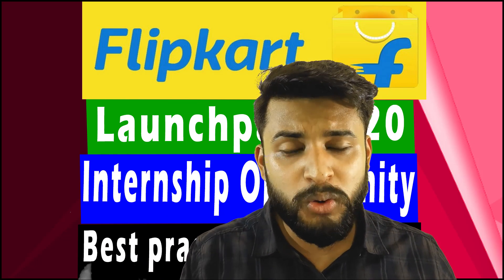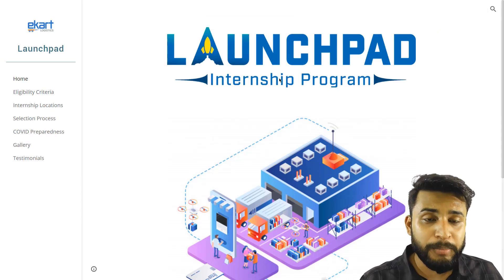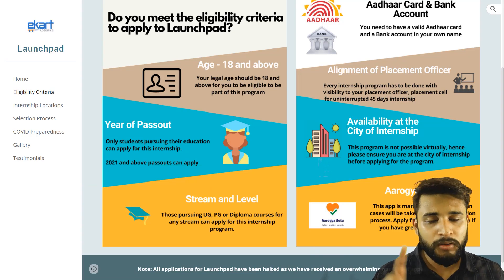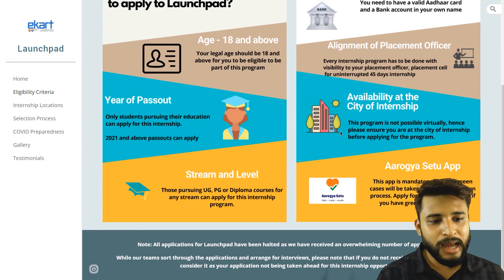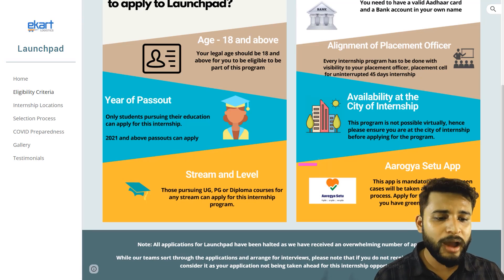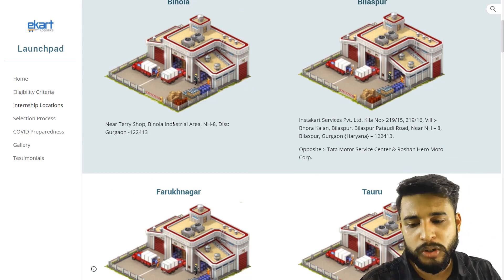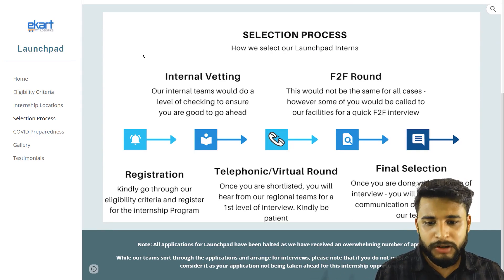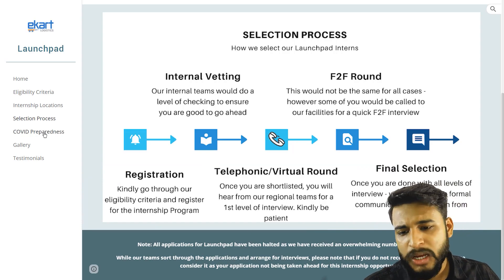FLIPKART Launchpad Internship | Internships for College Students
Timestamp of the video:-
00:00 Intro
01:06  Flipkart Launchpad Internship
01:34  Eligibility Criteria
02:57  Internships locations
03:41  Selection Process
05:32  Summary of the video

Link for the FLIPKART Launchpad Internship

Boya Mic( Mic I am using)
Beardo oil
Beardo Full kit

Content Creator: Anurag Srivastava
Editor: Anurag Srivastava

internships for cse students,
internship for students,
be a programmer,
paid internship,